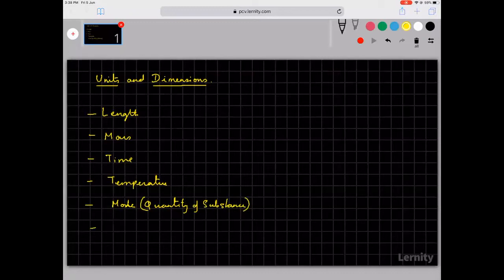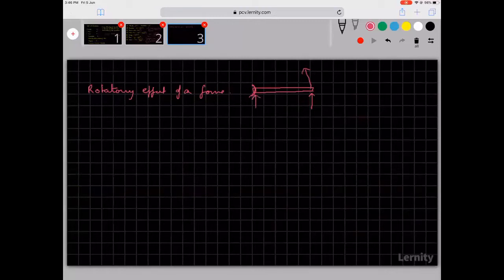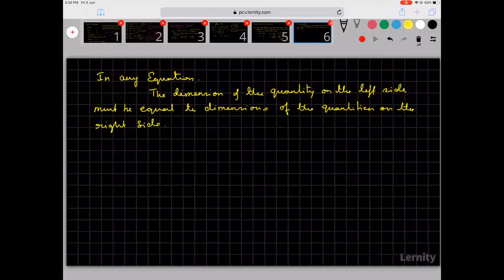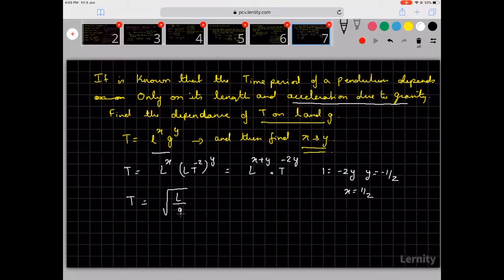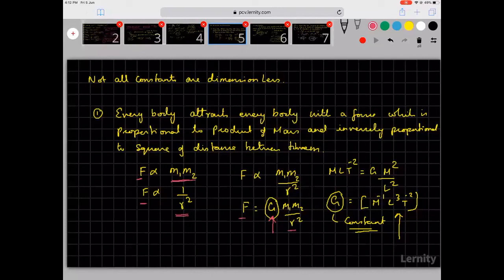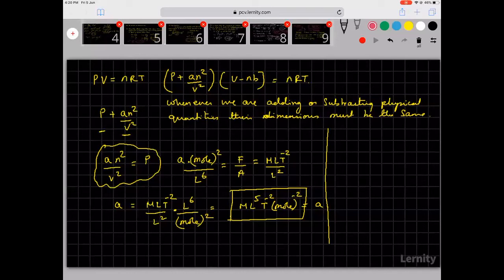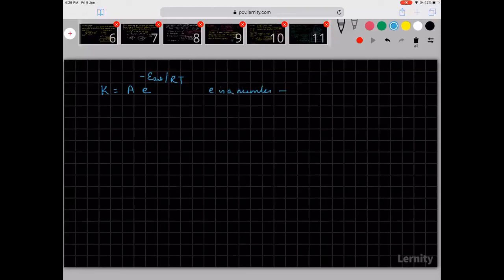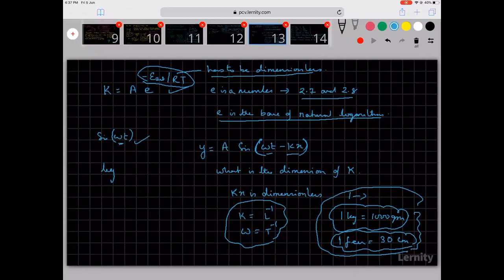JUN 05 - 11th Jee - Physics | R.V.S. Murali | SZ3